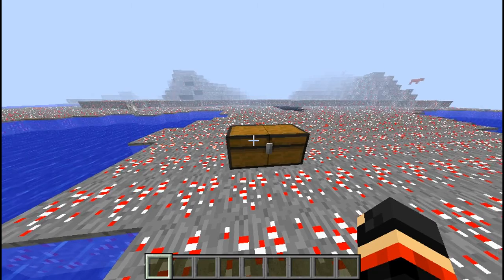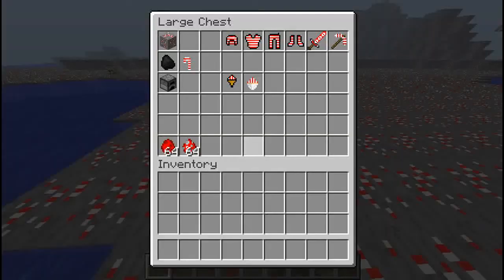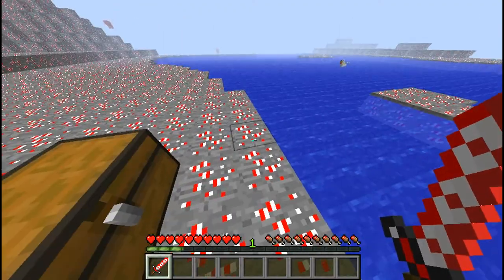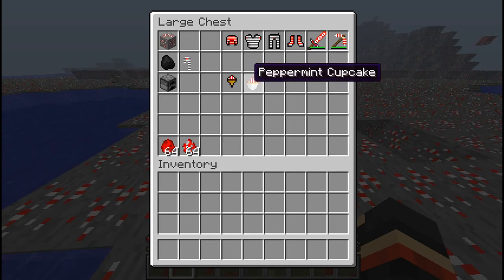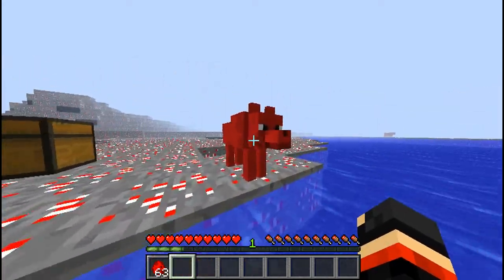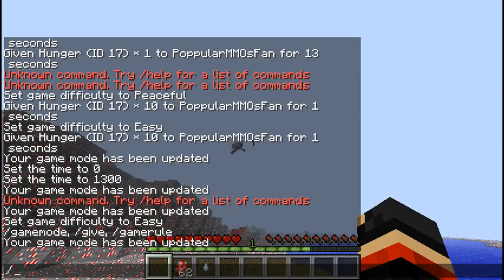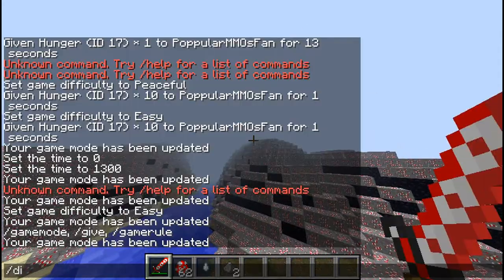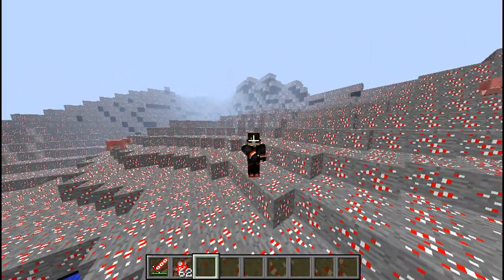Minecraft: {CANDY CANES ARE TAKING OVER MINECRAFT!} Candy Cane Mod Showcase!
In this 1.6.4 Candy Cane Mod Showcase! IT ADDS IN CANDY CANE ARMOR WHICH IS SO OP! AND IT ADDS IN CANDY CANE TOOLS WHICH IS SO FREAKIN AWESOME AND IT ADDS IN A BRAND NEW BIOME!